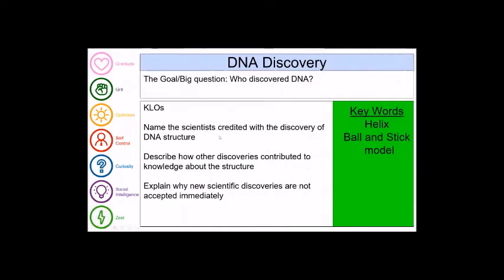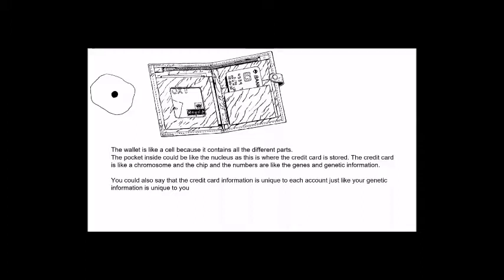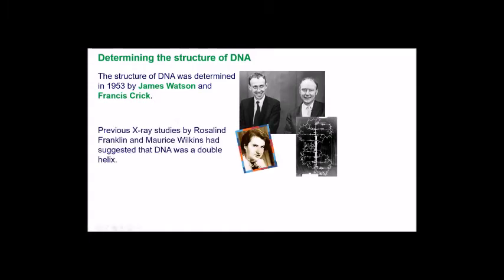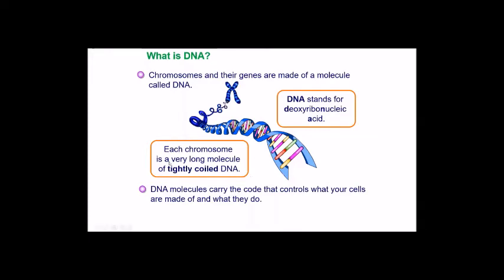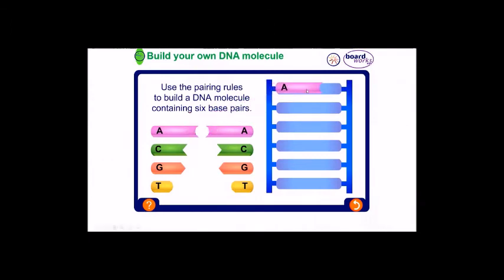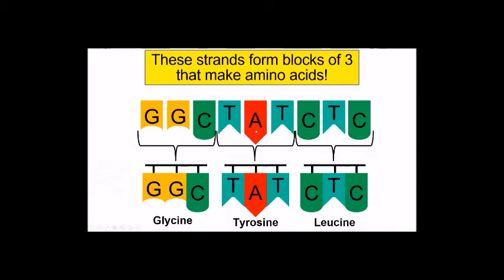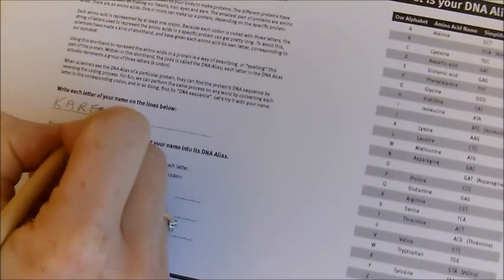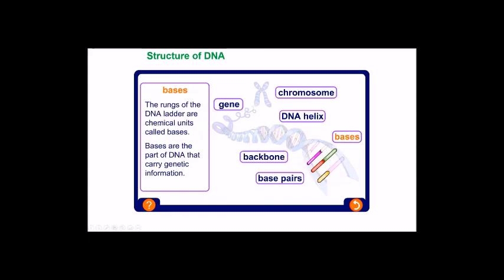B6 DNA structure